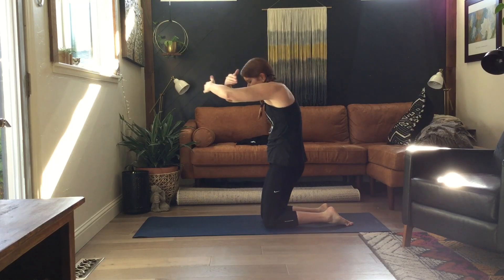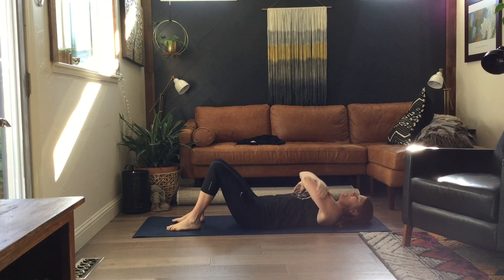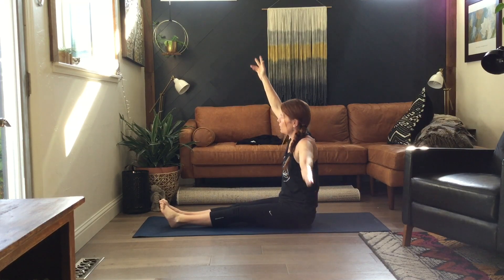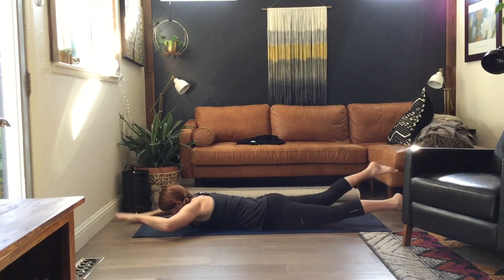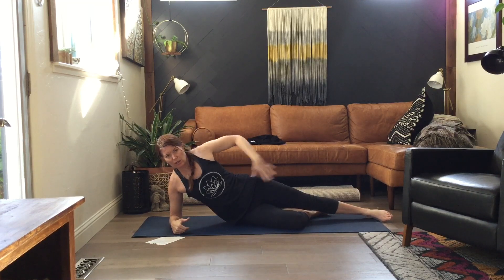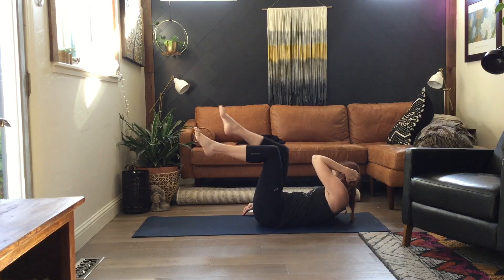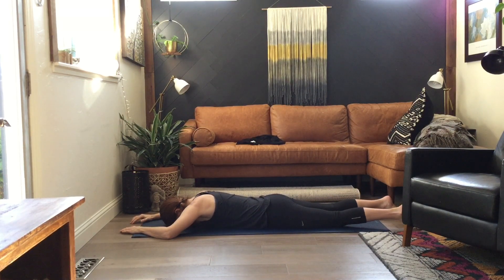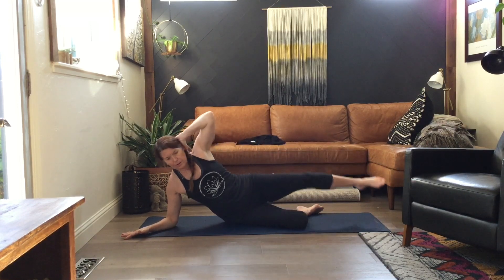Week 8 session 4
8 wk MP